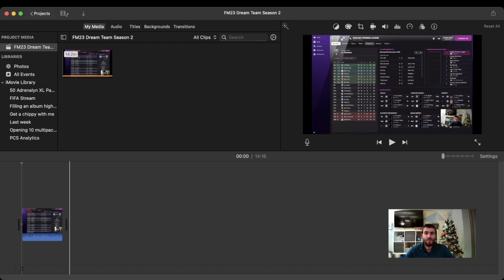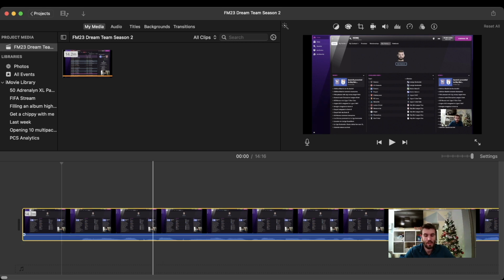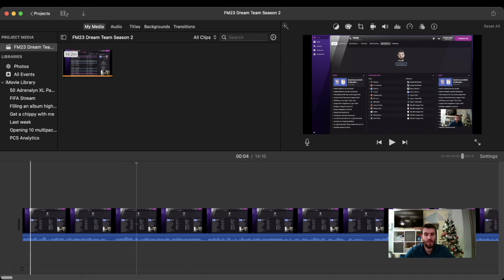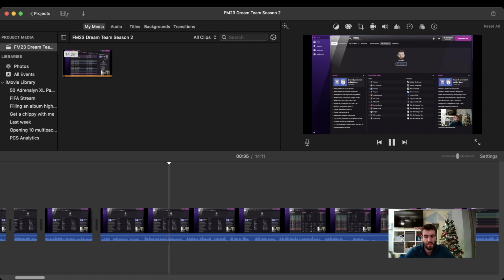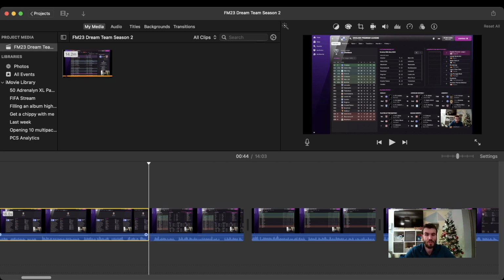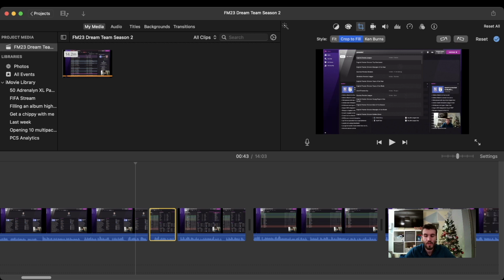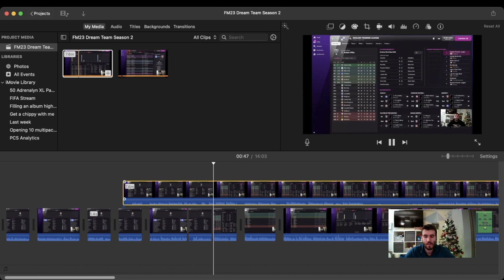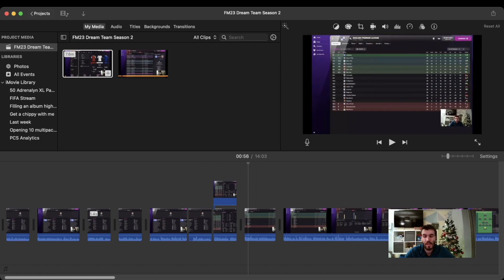FREE EASY QUICK IMOVIE EDITING PROCESS - HOW I EDIT ON IMOVIE - HOW TO MAKE YOUTUBE VIDEOS ON IMOVIE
I thought I'd show you how I edit videos on iMovie.

Bronze: Dedicated badges and emojis for members in the comments.
Silver: Members get a shout out in every video and priority reply to comments.
Gold: Exclusive members only videos answering ALL of your questions.